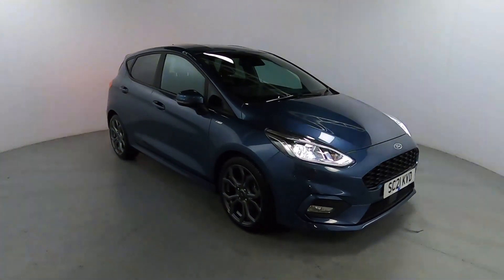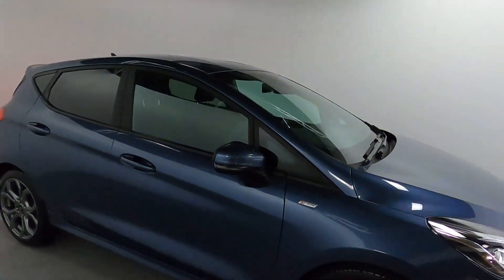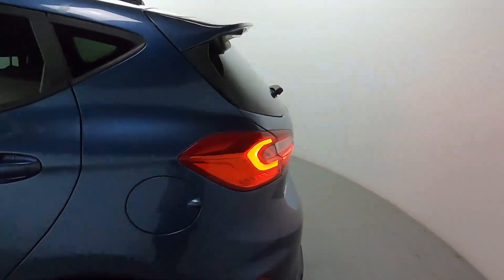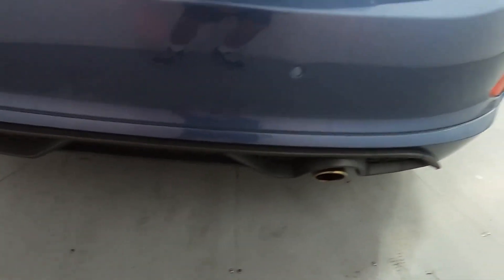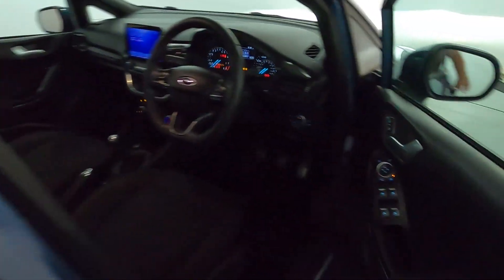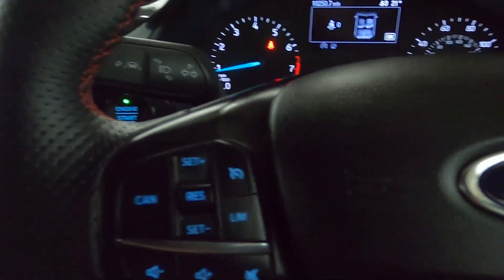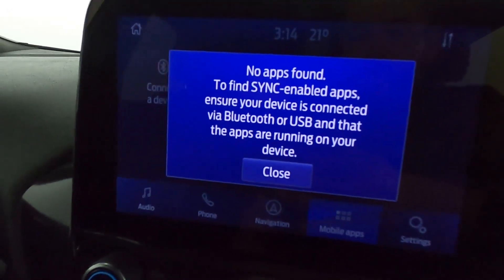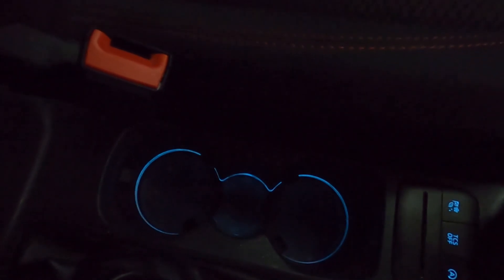FORD FIESTA ST LINE SC21 KVD WALK AROUND